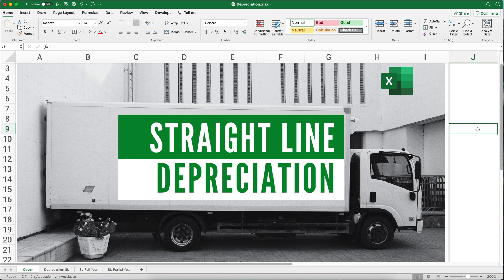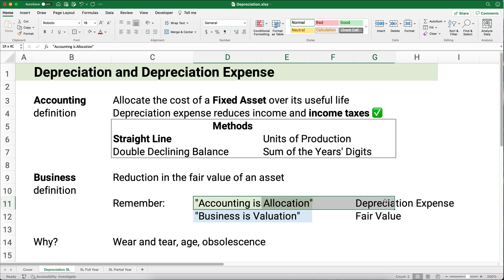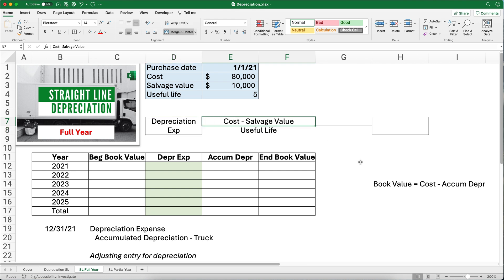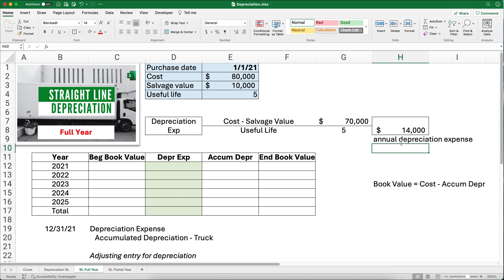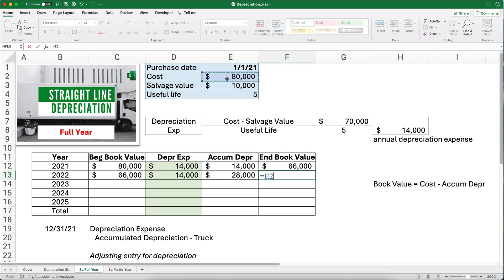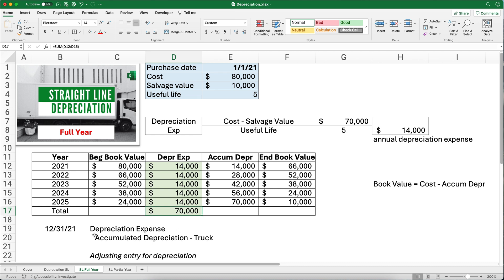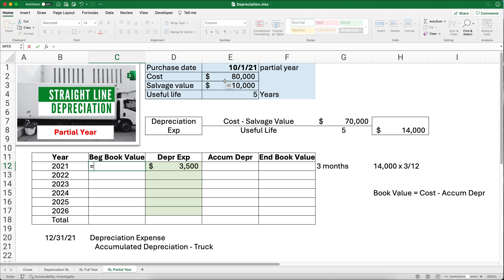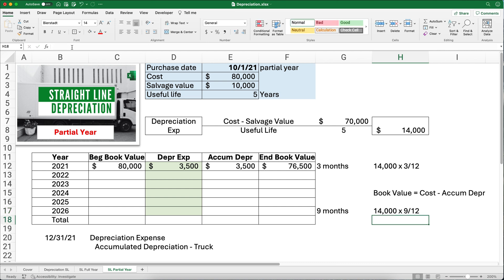Mastering Straight Line Depreciation Made EASY in 13 Minutes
This video explains depreciation accounting using the straight line method.  Learn about depreciation expense and how it impacts the profit and loss. This video also covers accounting basics of depreciation.

Straight line depreciation is the simplest method of calculating depreciation expense. The formula for straight line is:  Depreciation expense = (Cost - Salvage Value) / Useful Life. This video shows how to calculate depreciation expense using the straight line depreciation method.

There are two examples of Straight Line Depreciation Method:
► Example 1 Full Year Depreciation
► Example 2 Partial Year Depreciation

MY GEAR

CHAPTERS:

00:00 Depreciation and Depreciation Expense
02:14 Straight Line Depreciation - Full Year
08:30 Straight Line Depreciation - Partial Year